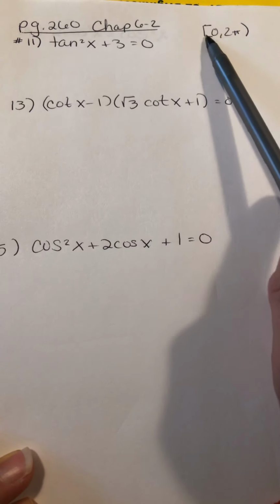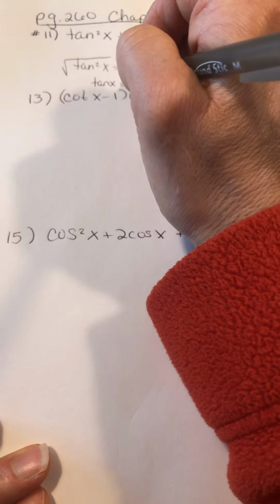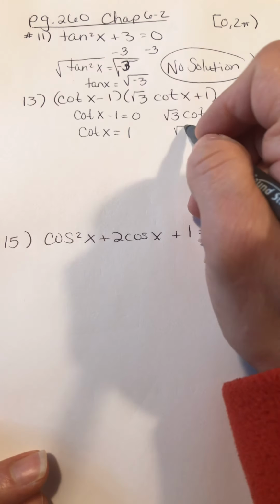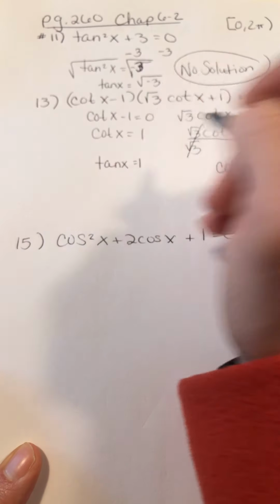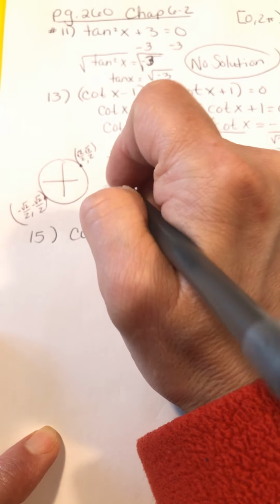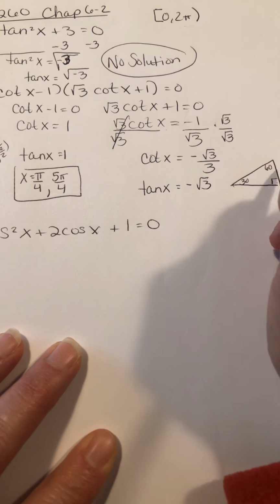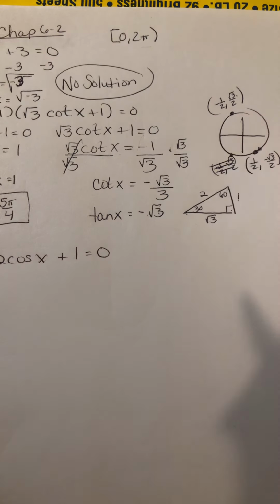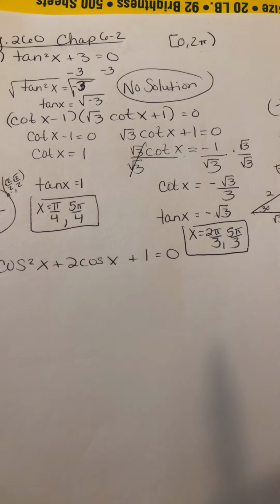Solve trig eq pg 260 11,13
Solve trig eq